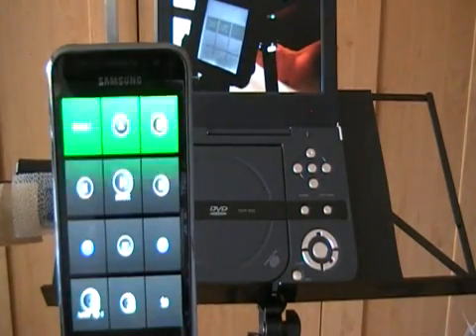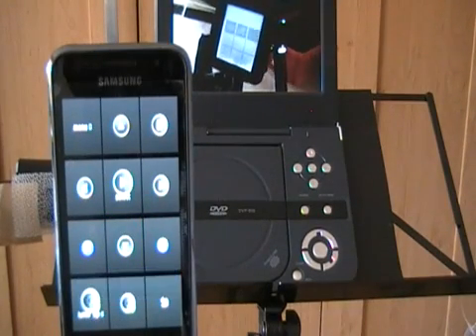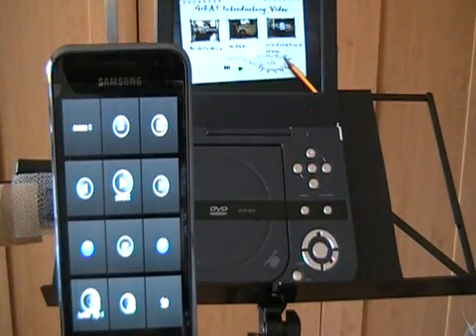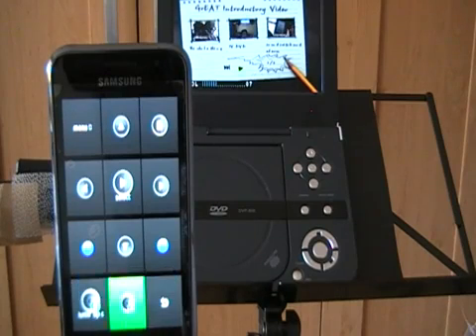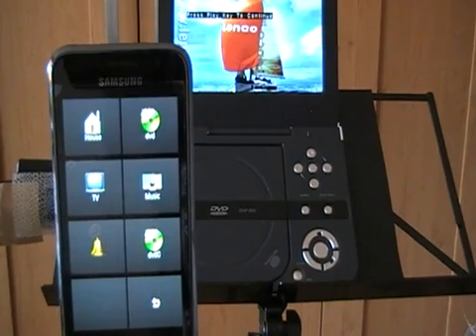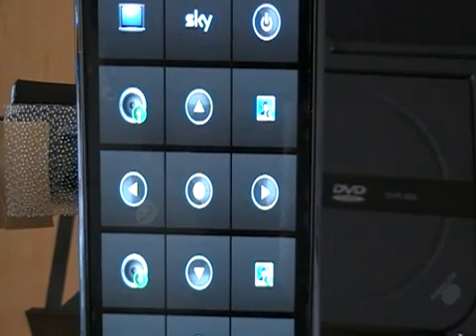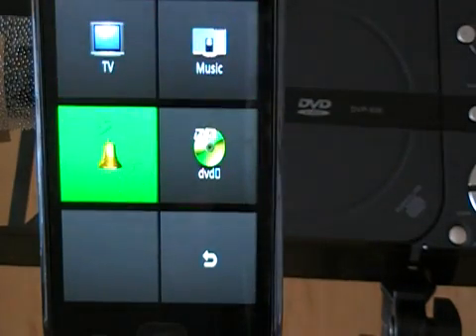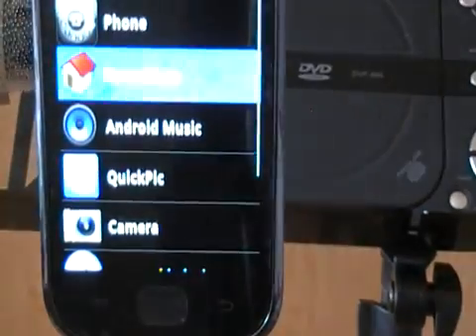Housemate Mobile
This video shows the HouseMate mobile which is an infrared transmitter and single switch interface for an Android device.  Can copy the infrared signals from other transmitters.  The interface comes with an app that can be customized around the user